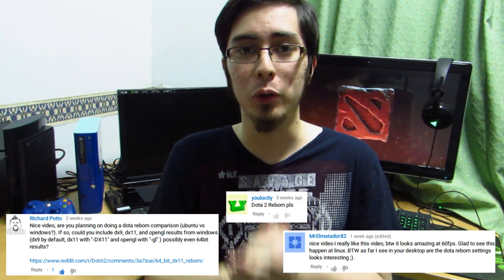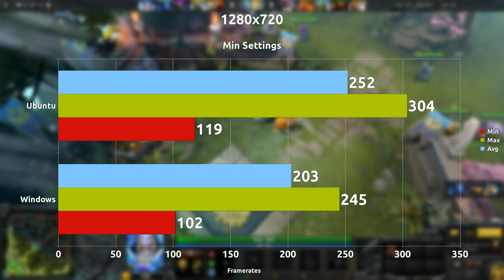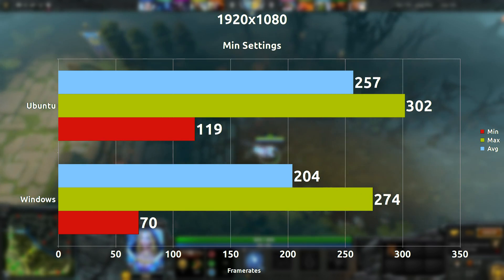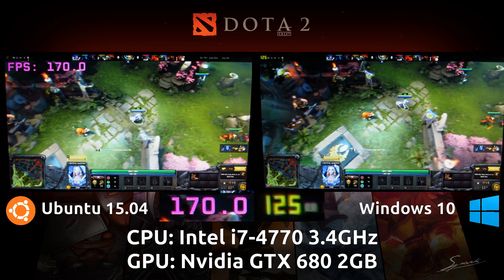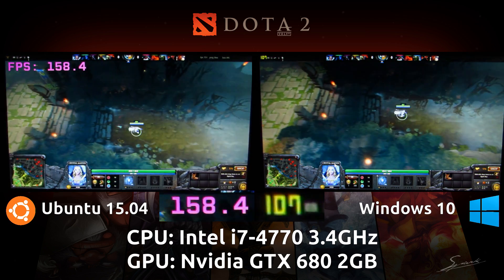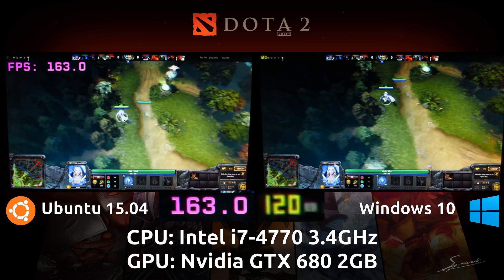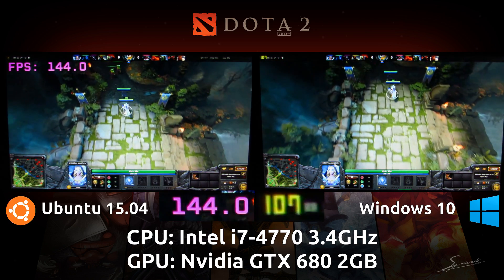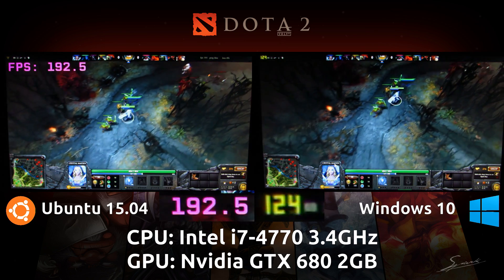Ubuntu 15.04 VS Windows 10 Pro : Dota 2 Reborn Benchmark with a GTX 680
This video's focus for the benchmark and review are solely on the performance of Nvidia's driver with the native versions of Dota 2 Reborn on Ubuntu and Windows.

fpx_max was set to 1000 and V-Sync disabled so that no artificial limit was put on the frames that could be achieved per second.

I am using the latest NVIDIA drivers.
Windows 10 Pro with 355.82
Ubuntu 15.04 with 355.11

Timeline:
1. Intro  0:00
2. Benchmark Results 0:30
3. Side-by-side comparison (Max settings) 1:23
3. Summary 3:52

The graphical settings options are identical on the Windows version and the Linux version, so each test was reproducible on each system exactly.

GLXOSD and FRAPS were used solely as OSDs (frame counters). I recorded my screen using my Canon SX50HS Powershot camera, so that performance would not be affected.

On both systems, I am running Dota 2 Reborn in it's 64bit version. DX11 is being utilized on Windows and OpenGL 3.3 is being utilized on Ubuntu.

On Ubuntu, Nvidia is set to Performance and the CPU governor is also set to Performance. For Windows, Power Settings is set to High Performance.

Minimum settings here means everything that can be turned OFF or set to LOW was set to OFF or LOW.

Maximum settings means cranking everything ON and to the Highest setting possible, with the exception of V-Sync which was kept off.

My verdict: Valve's Source 2 brings it's A-game to Linux! If they continue on this path, I could easily see future Valve titles being preferable to play on Linux/SteamOS entirely.

Video recorded using:
SimpleScreenRecorder 0.3.3
Audacity 2.0.6

Video edited using the following software:
KDENLIVE 15.07.0
GIMP 2.8.14
LibreOffice Calc

myromance123

About me:
I'm just a Malaysian, who is currently a game developer. Love Ubuntu and Linux, and more so gaming!